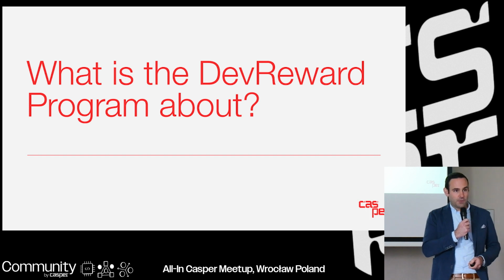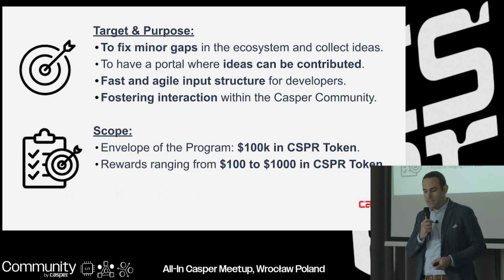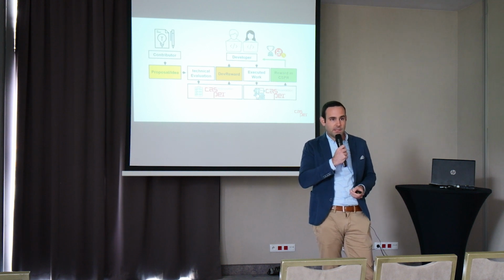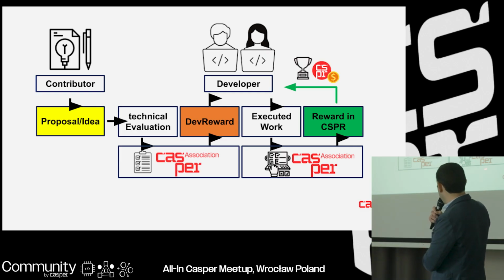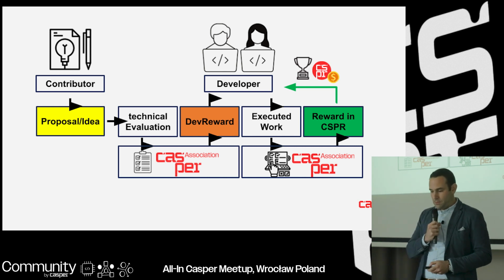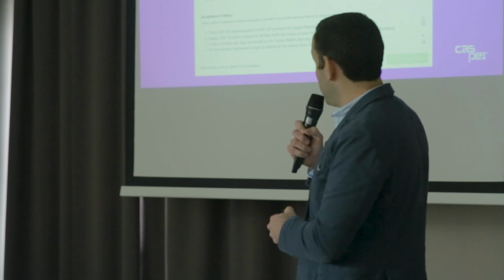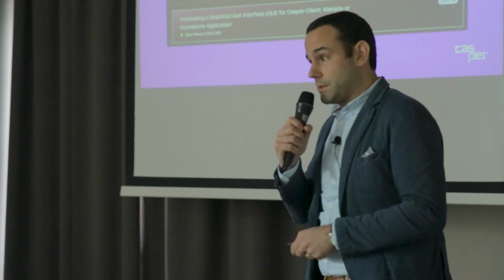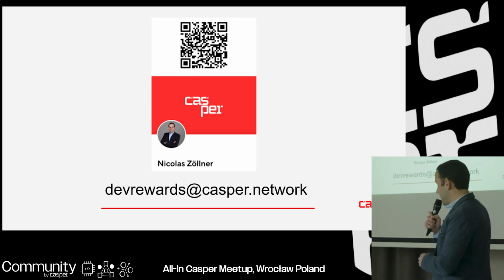How to get up to 1000$ as community member? | Nicolas Zöllner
Nicolas Zöllner is Senior Ecosystem Growth Analyst at Casper Association. Today he is announcing Casper DevRewards!

Casper Association’s DevRewards Program— where your expertise is not only recognized but also rewarded!

Shape the future of the Casper ecosystem by bringing forward innovative ideas and solving existing challenges.  If you have an idea that you believe would improve our ecosystem, we are all ears! You can also browse open DevRewards, apply to solve them and earn valuable CSPR tokens for your successful solutions!